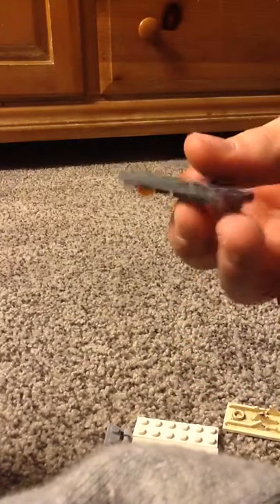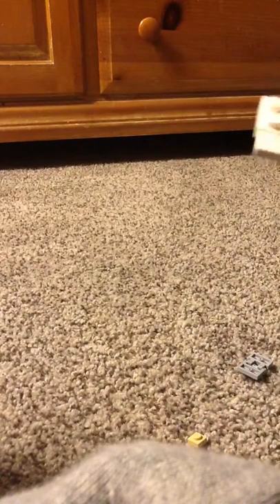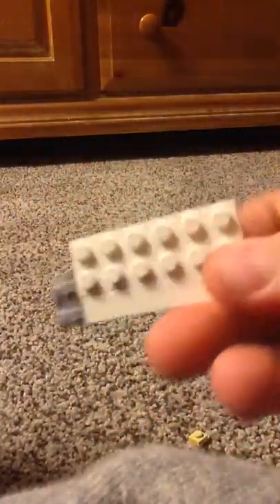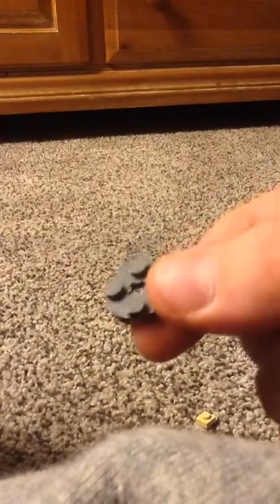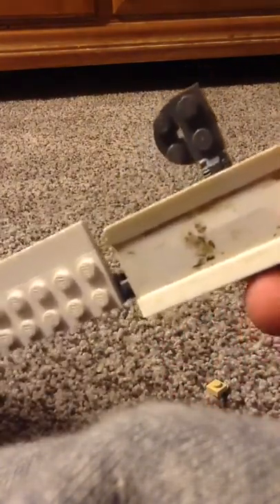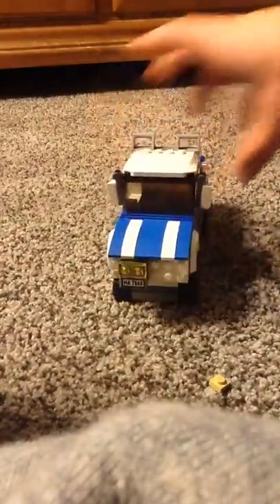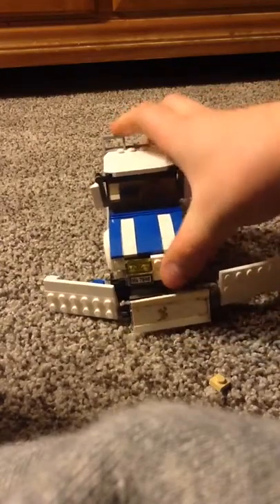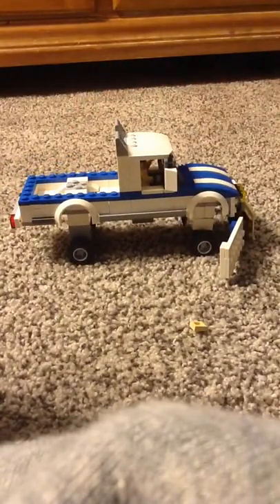Basic Snowplow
Hey guys this is my YouTube video on how to make a lego snowplow